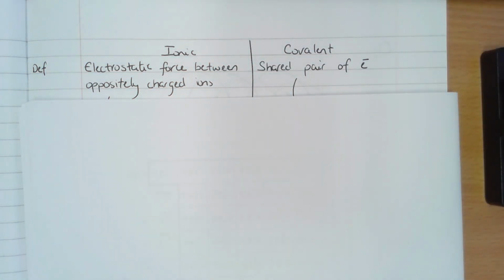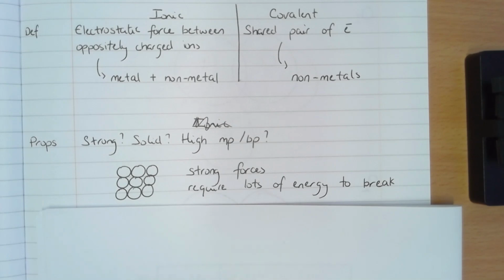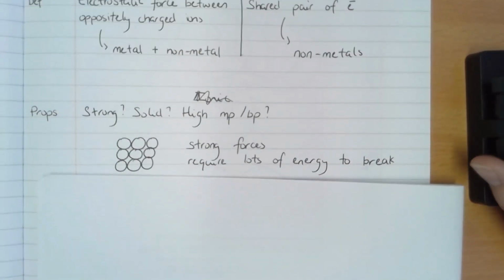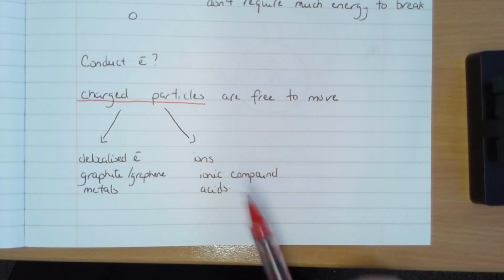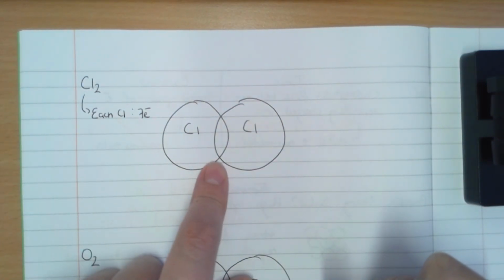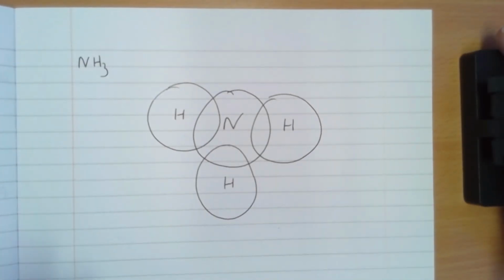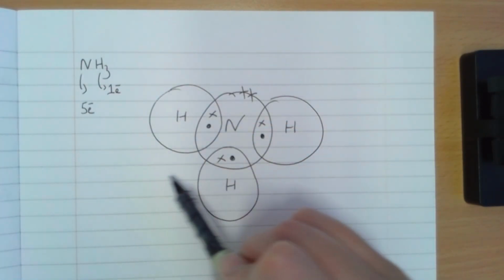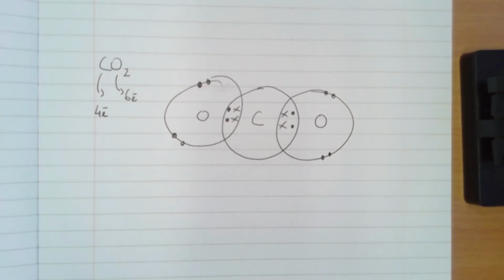Ionic and Covalent bonding